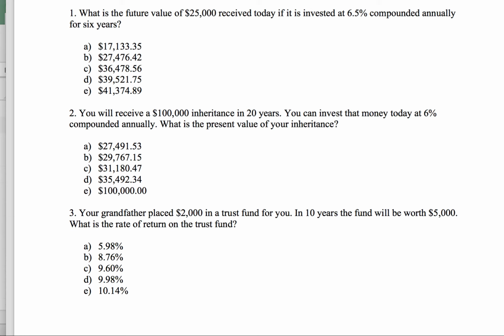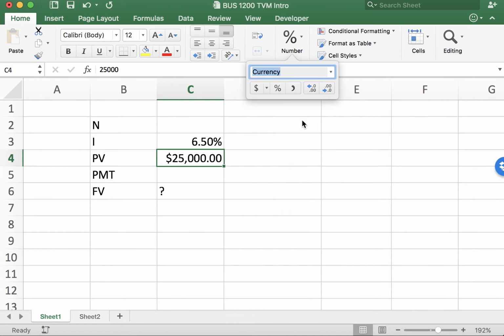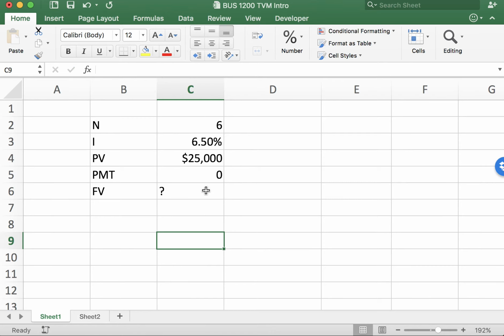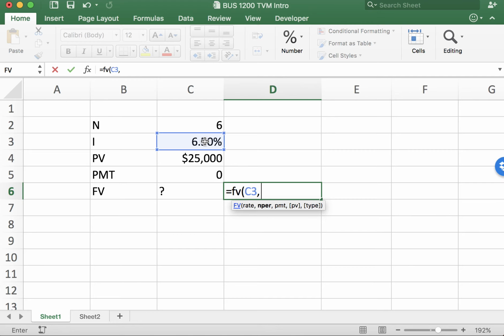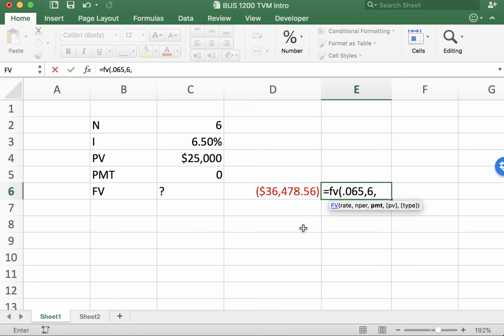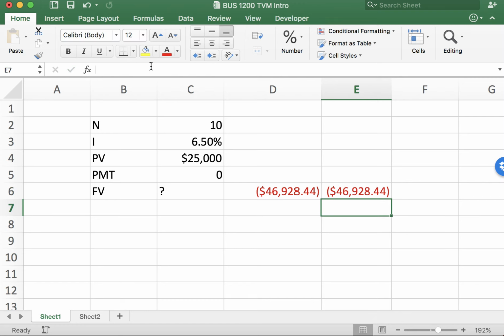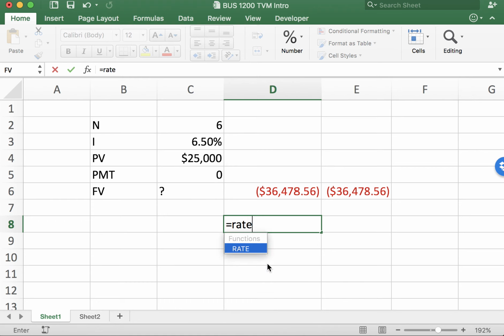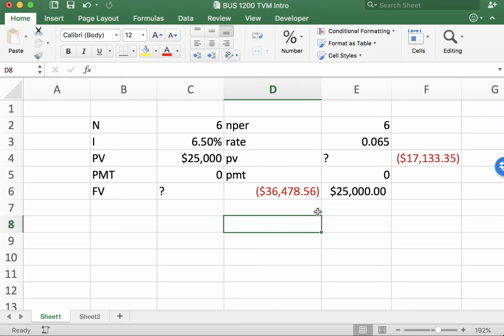TVM Spreadsheet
This is the basic spreadsheet work to do the calculations